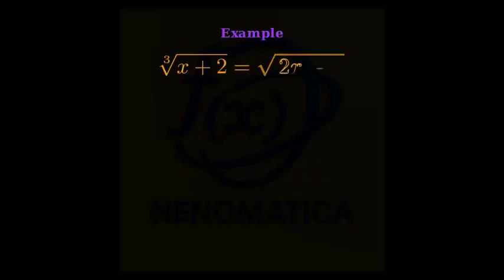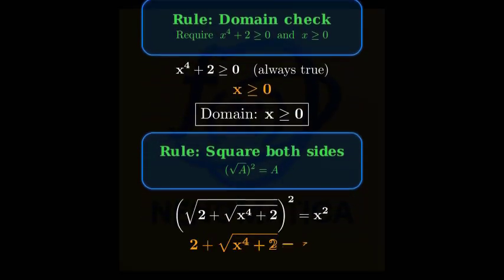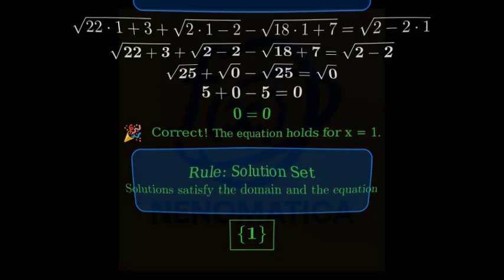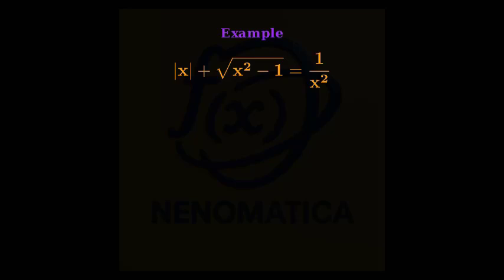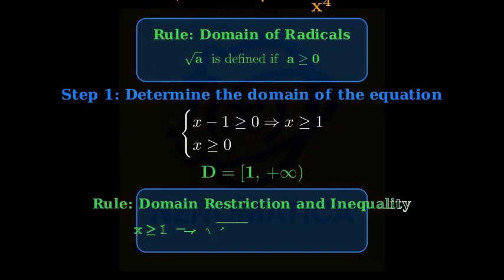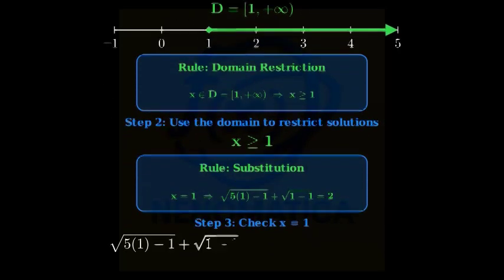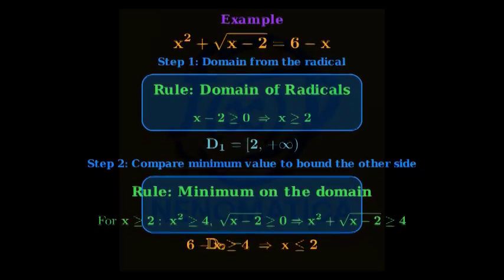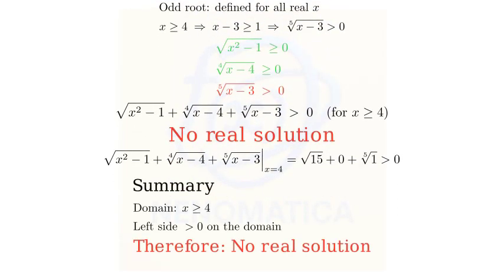Radicals 14-2: Radical Equations | NENOMATICA